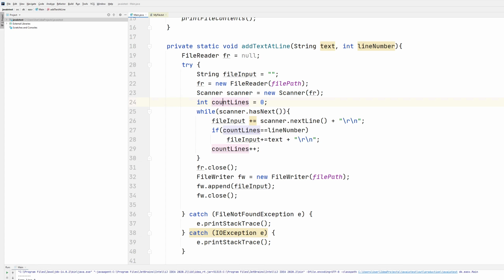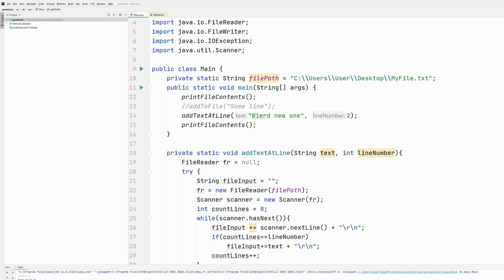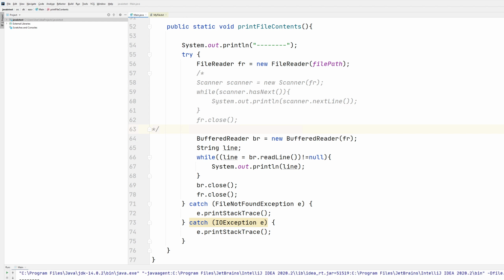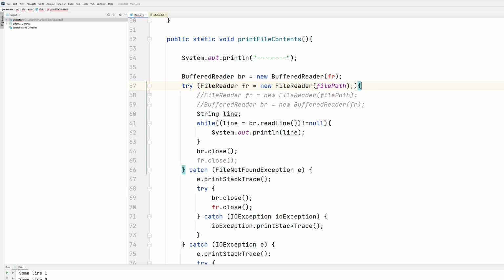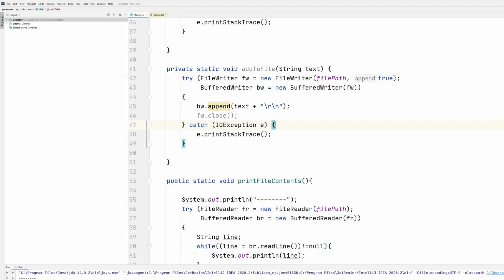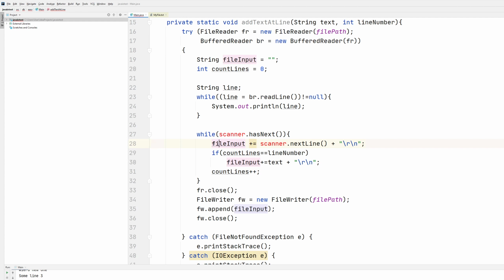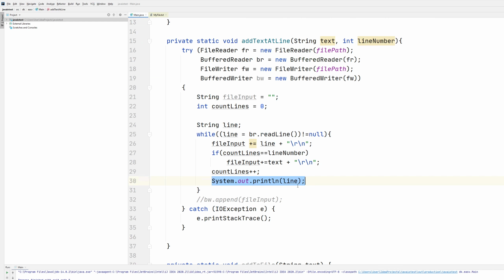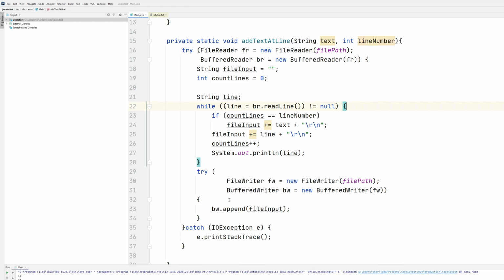3/7 - Java Buffered Reader and Writer and try with resources